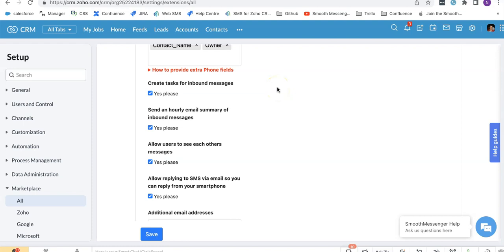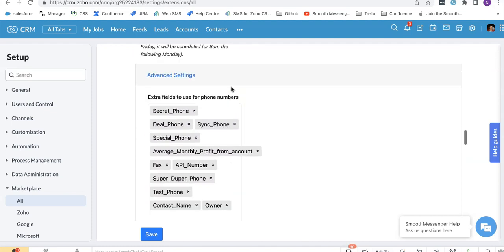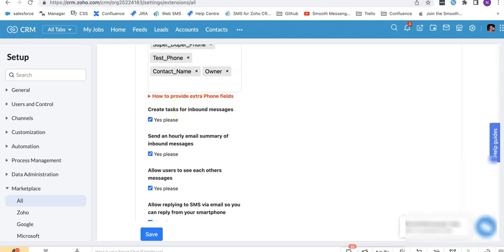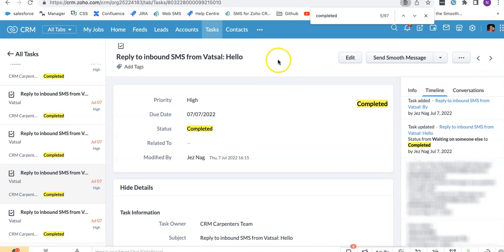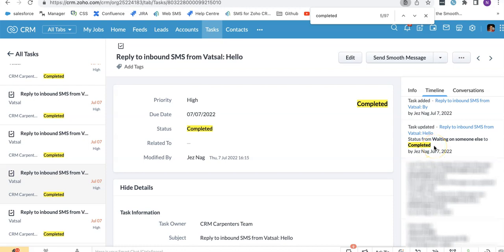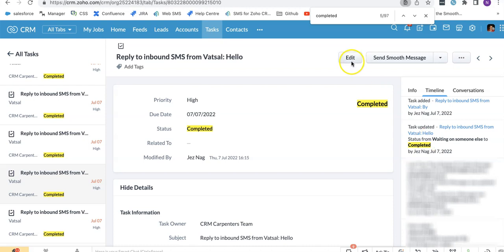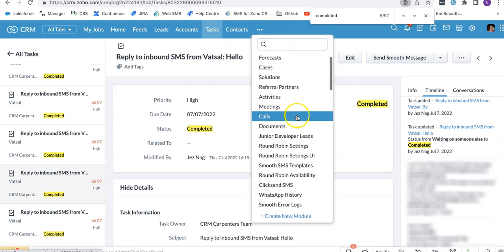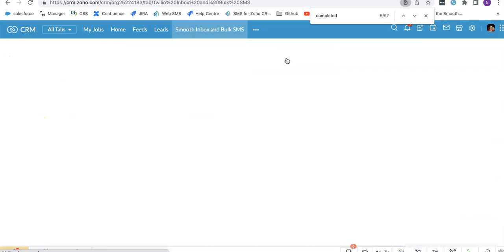Assign CRM tasks when an inbound SMS is received